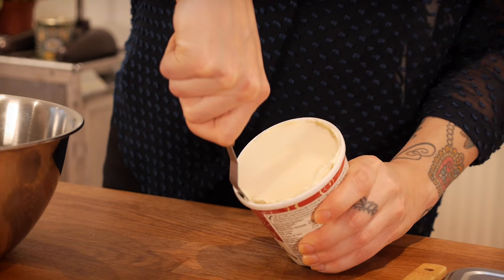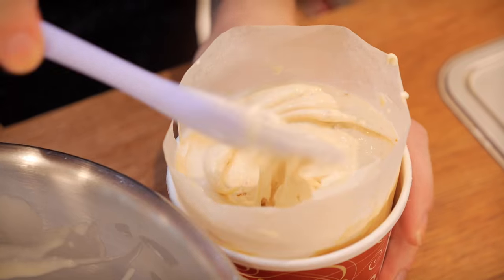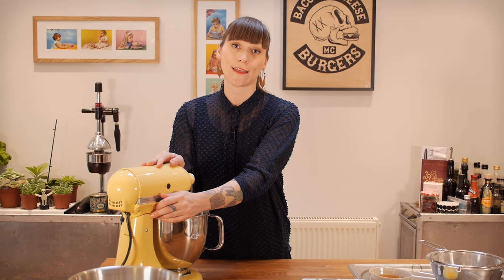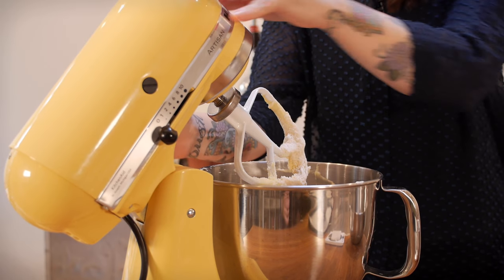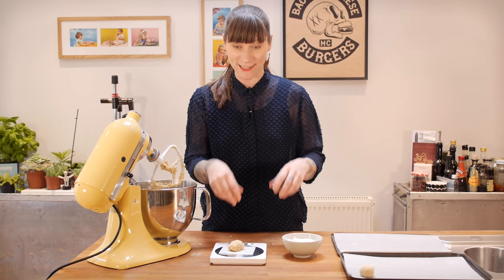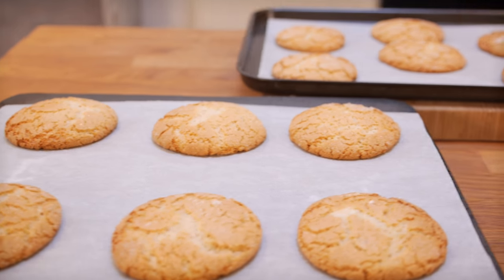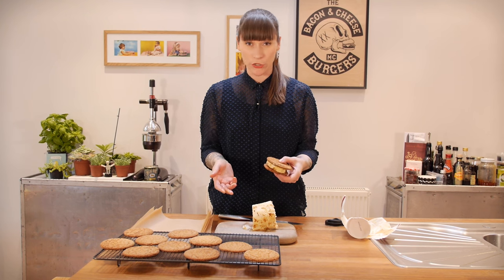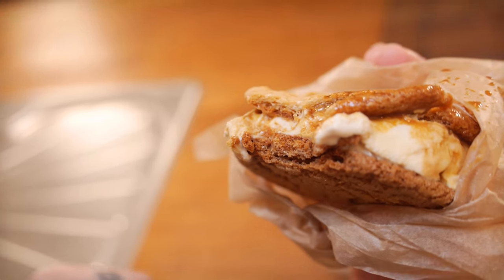How to Make a Ginger Honeycomb Ice Cream Sandwich | Cupcake Jemma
Cold? But still want ice cream? This is the recipe for you! An Autumnal twist on a Summer classic. Everyone's a winner!

Recipe -

500ml tub of vanilla ice cream
20-30g honeycomb

380g plain flour
2tsp soda
1/2 tsp ground ginger
1/4 each of cinnamon, nutmeg and ground cloves
110g unsalted butter, soft
225g caster sugar
1 lg egg
180g golden syrup
Caster sugar for rolling the dough in

CAKESTAGRAM: @crumbsanddoilies

Crumbs & Doilies
1 Kingly Court
London
W1B 5PW